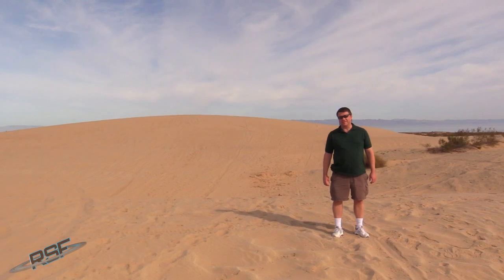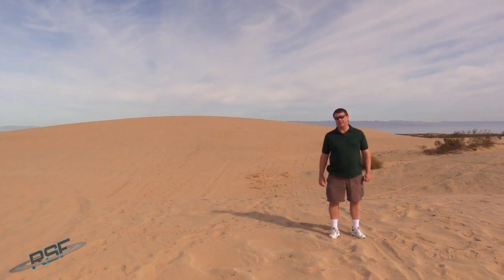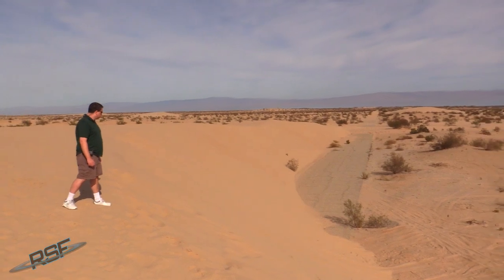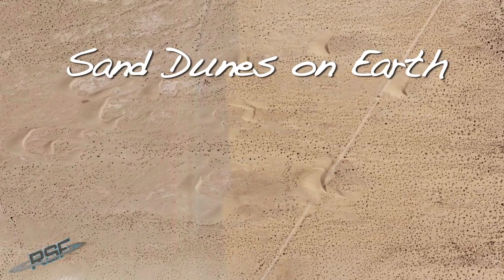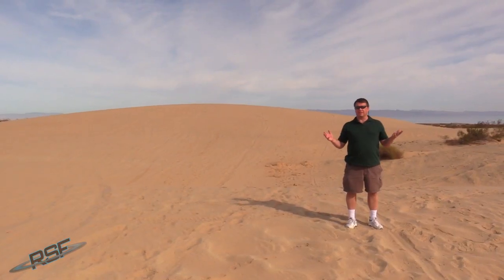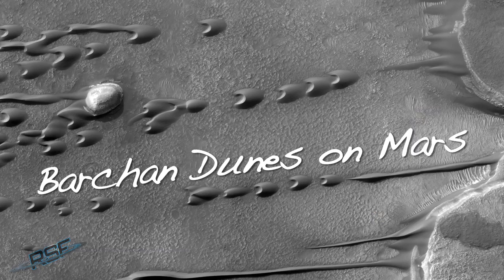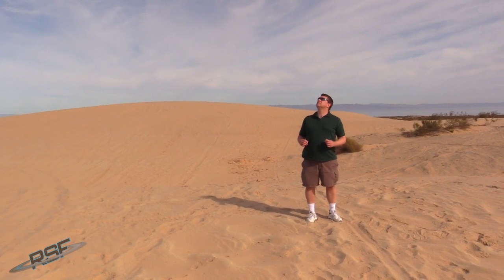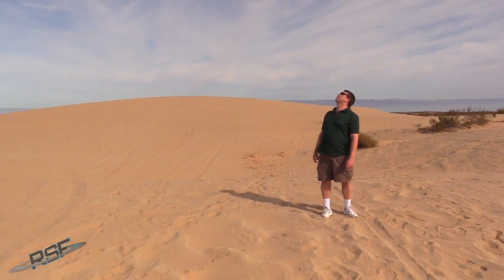Sand Dunes Far, Far Away - Random Space Fact 33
The Bruce Awakens in this new Star Wars themed episode of Random Space Fact about studying dunes on worlds far, far away!
(No spoilers)

Starring Dr. Bruce Betts | Music by Jim McKeever | Video by Merc Boyan